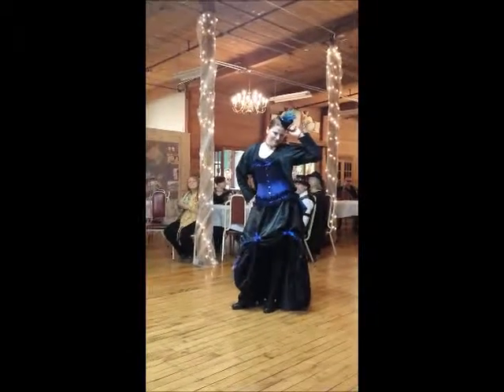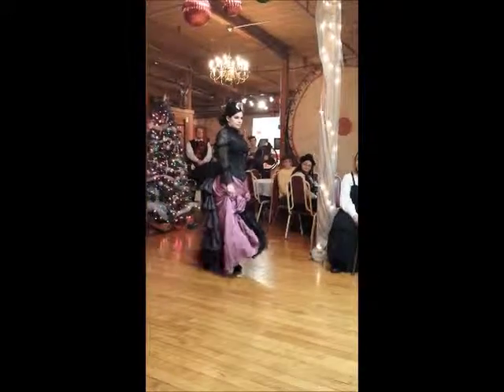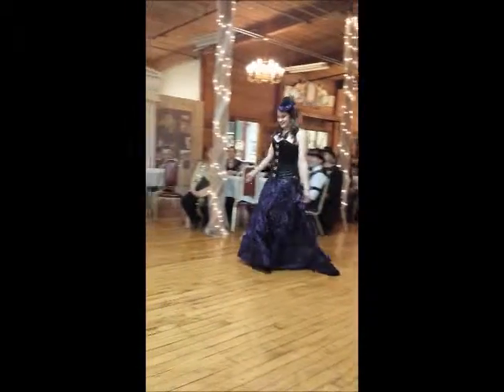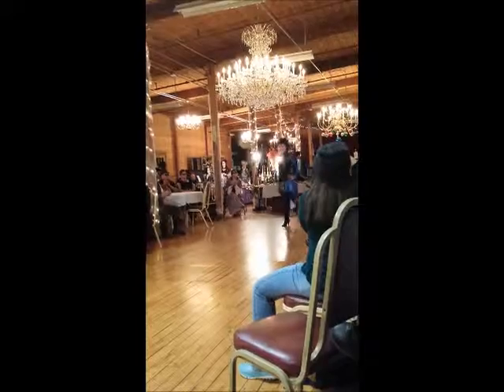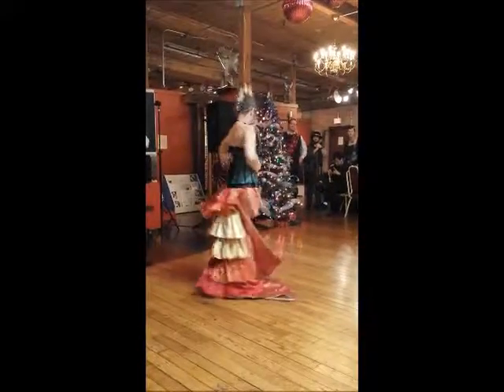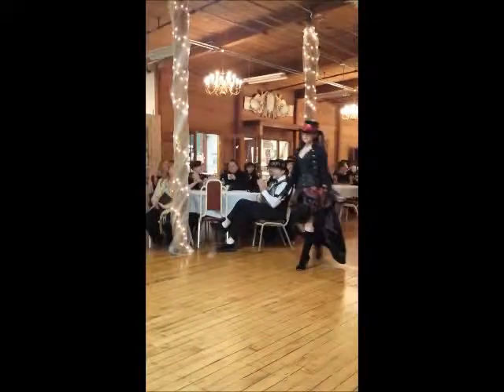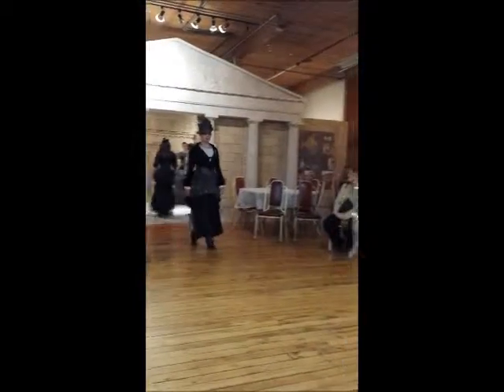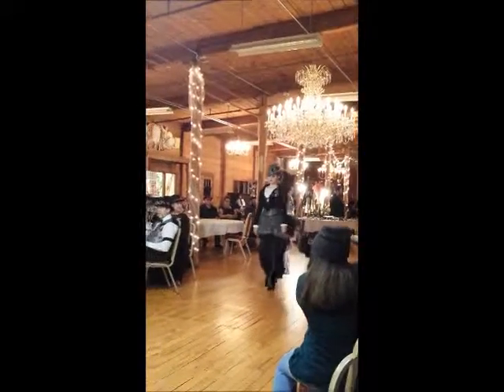Brass Ring Academy Fashion Show by Cloak & Dagger Creations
Steampunk Fashion Show by Cloak & Dagger Creations, January 10th 2015 at the Carousel Museum in Bristol CT